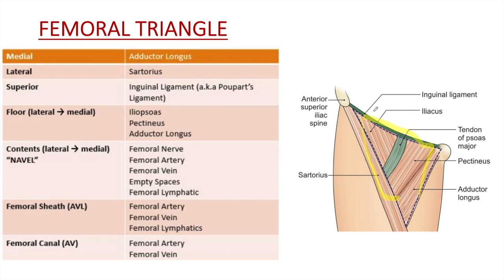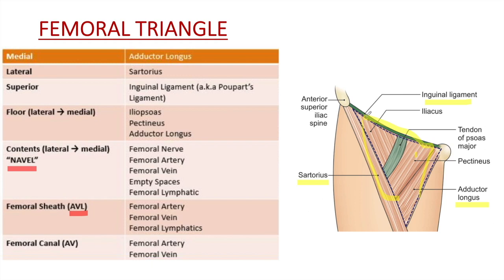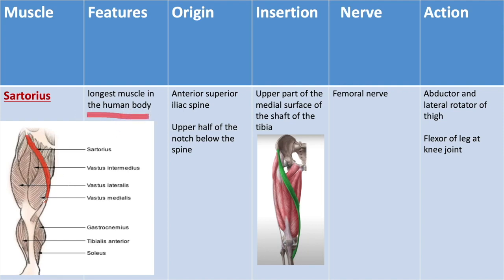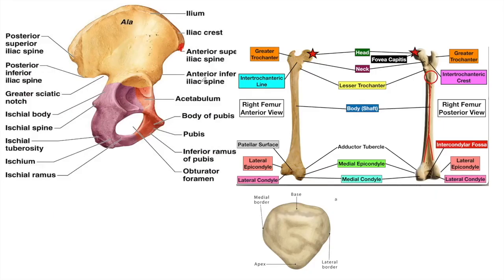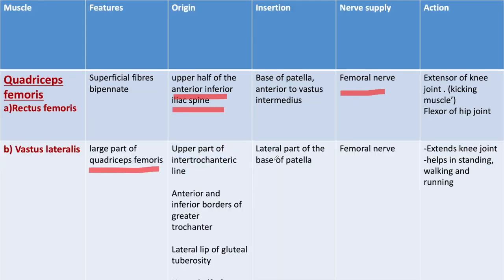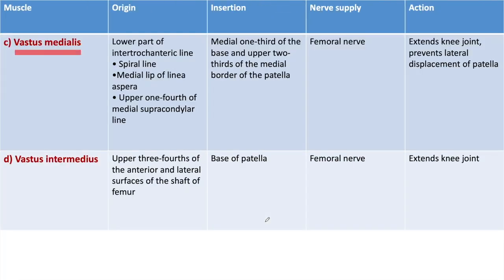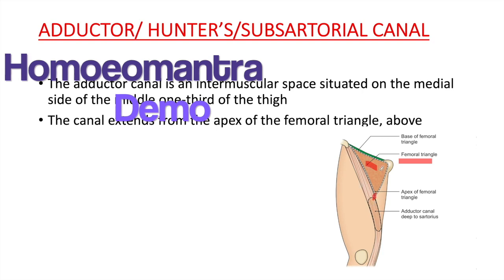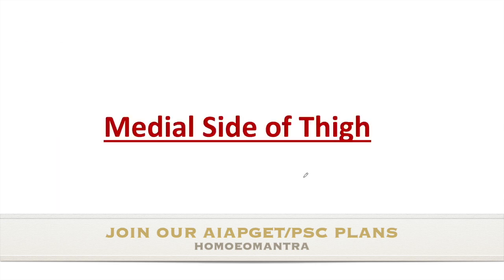Demo Video-Topic wise video demo of Homoeomantra AIAPGET/PSC/UPSC plans.More details in description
Includes mock tests, recorded videos, full revision..